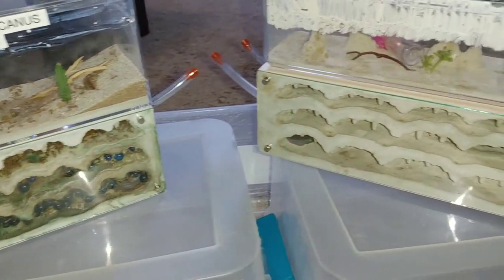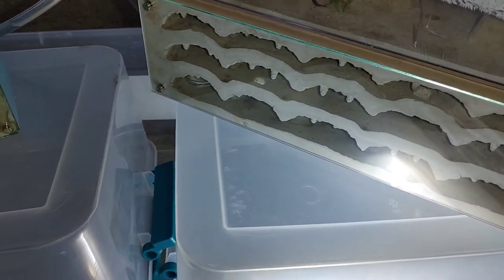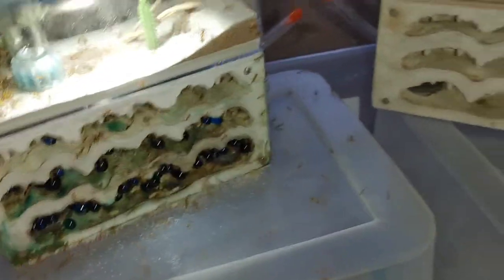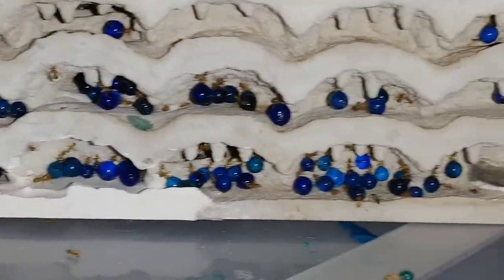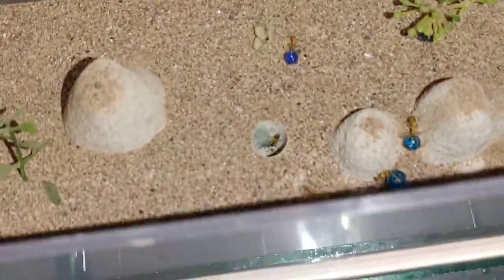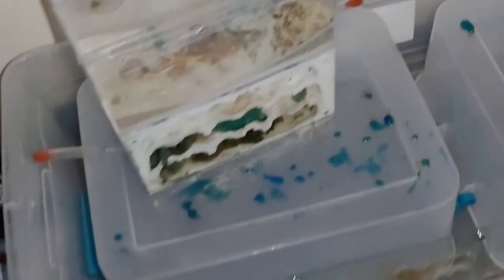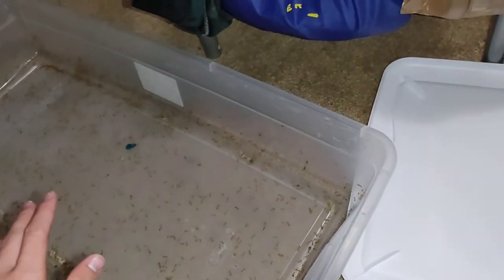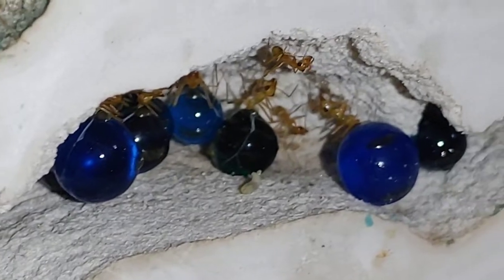how to move honey pot ants to a new nest. (Myrmecocystus mexicanus)